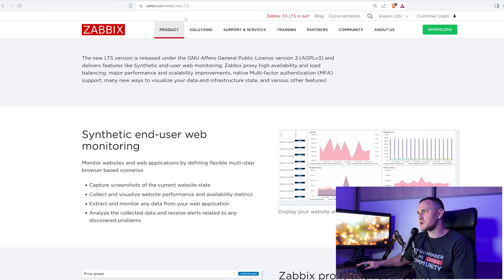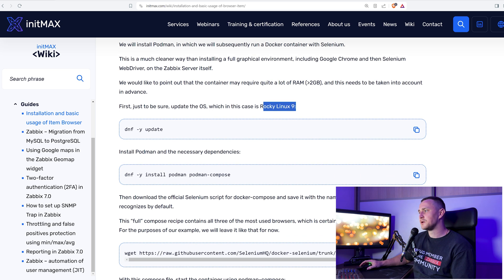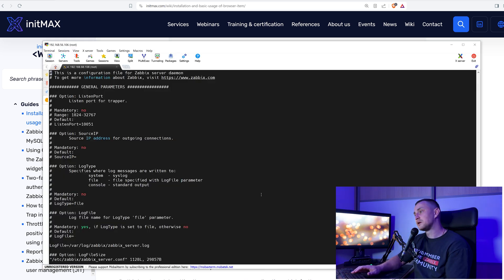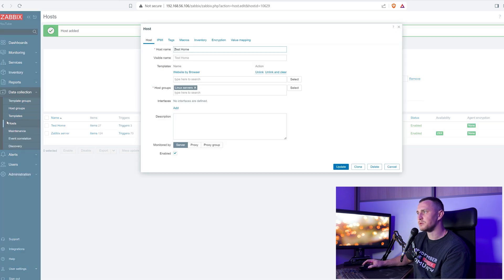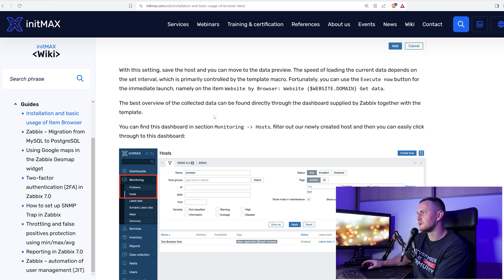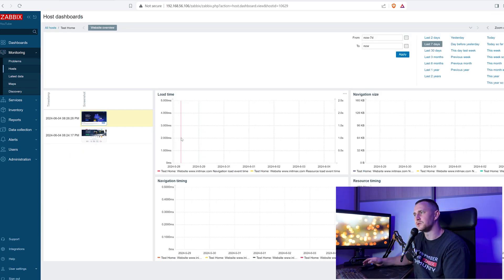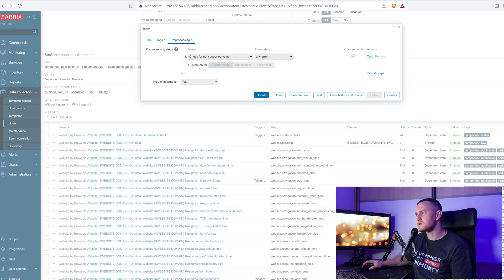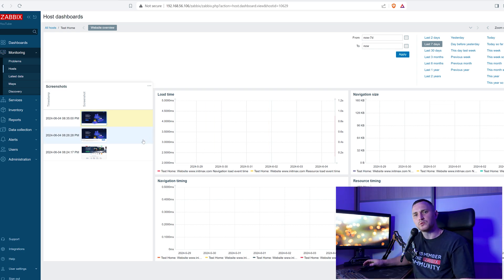Zabbix 7 - Synthetic Web Browser Monitoring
Wireless 3in1 Charger for Apple products